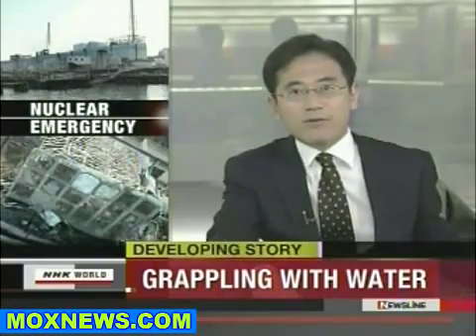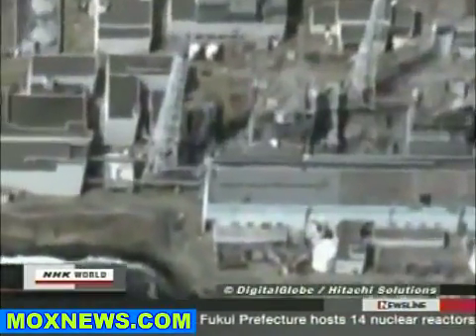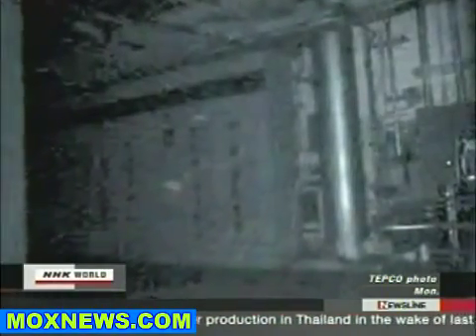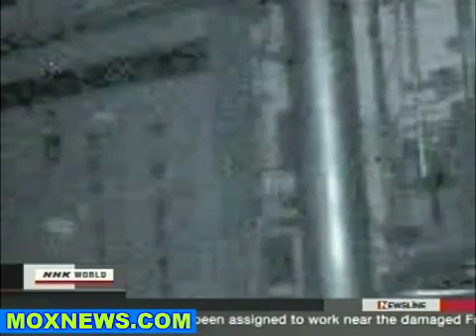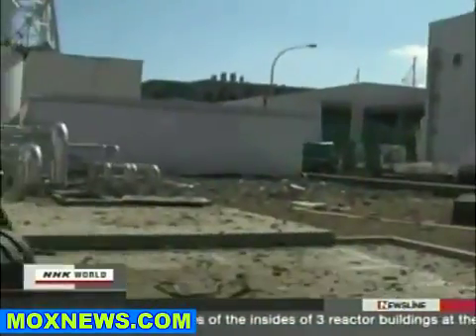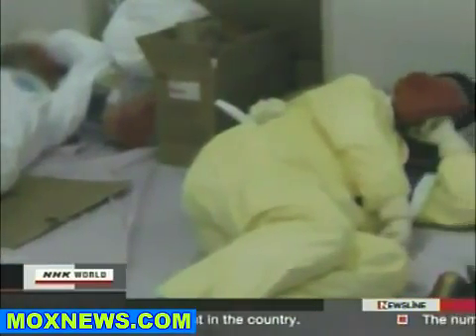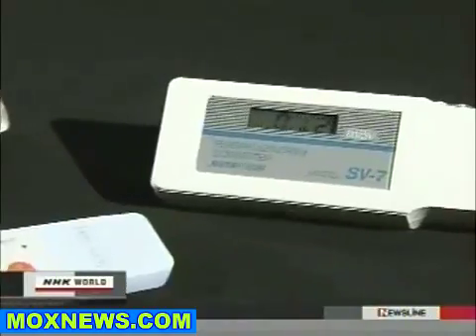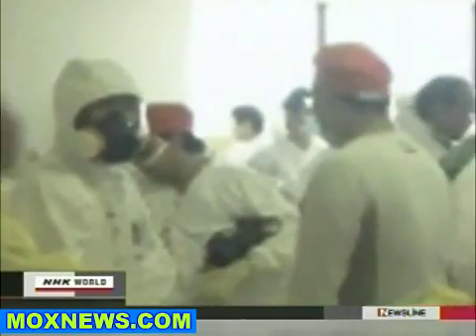scribblelive Japan Nuclear Organize Page 571 Liveblog live blogging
Early historical video archive of the Fukushima disaster.